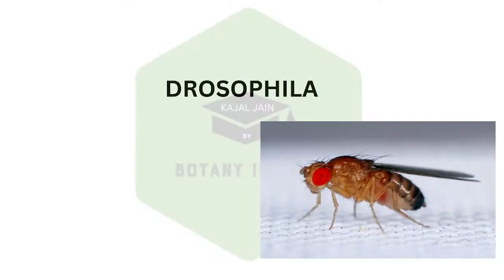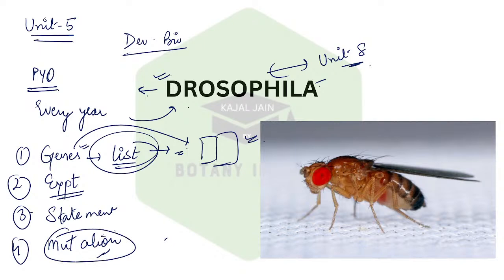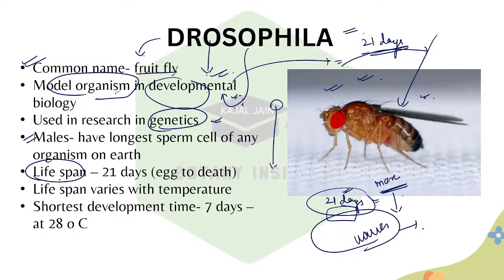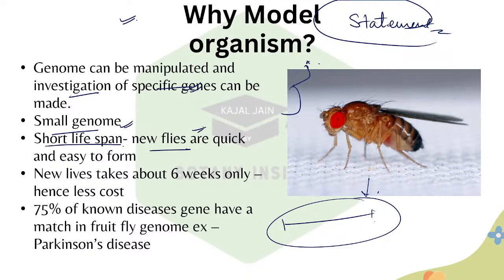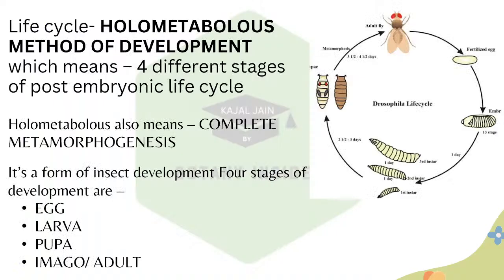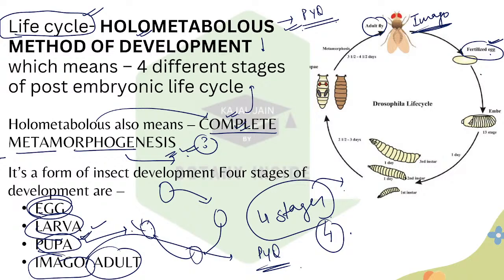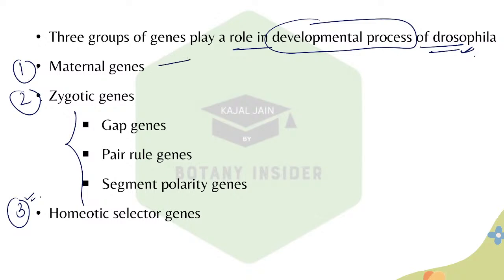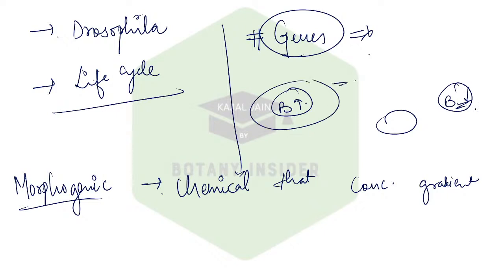Developmental Biology - DROSOPHILA - PART 1 - CSIR NET JRF LIFESCIENCES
1. LIVE LECTURES starting from 15th May  2023 for CSIR UGC NET December 2023 daily with the Schedule & Discipline just like Offline Coaching. The Course shall be completed by 15 October April 2023 giving you ample time for self study.

2. PRICE : A price of Rs 4499/- / 12 Months for such a course- by such Experienced Faculty is nothing BUT DREAM COME TRUE..

3. KEY FEATURES: - 200  hours interactive Live Classes -Counselling Sessions by Expert Faculties -Complete tests for practice -Recorded Videos available 24/7 for quick Revision. -Solve Unlimited doubts with experts. -Strategy session on how to attempt the exam. -Get Preparation tips from the experts & Learn Time Management.

4. Complete hand holding till CSIR UGC NET December  2023 with Exclusive Strategy, Brainstorming, Critical Thinking sessions provided only to our subscribers to give them an edge in the competition."